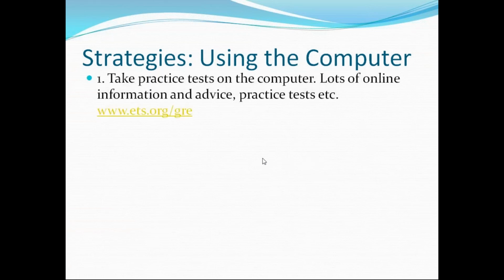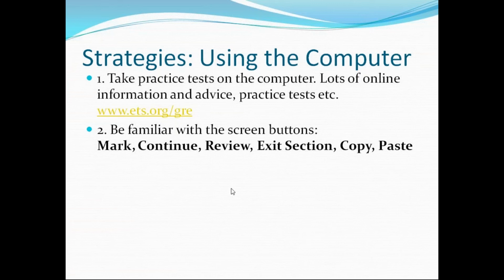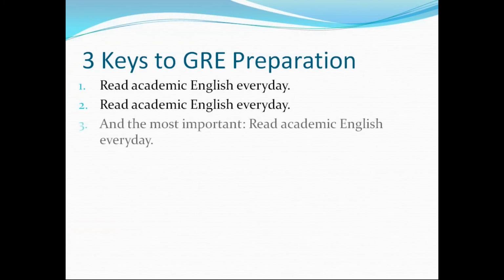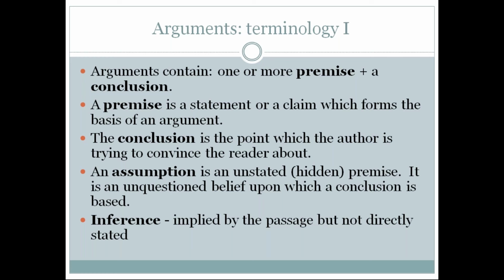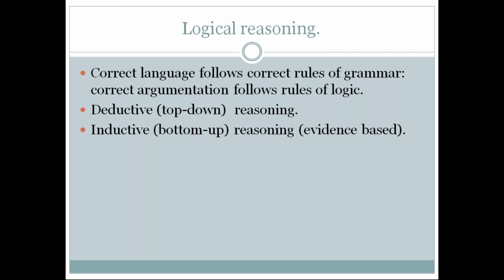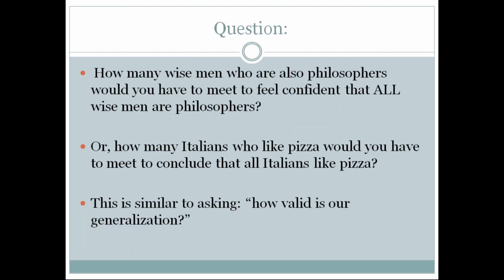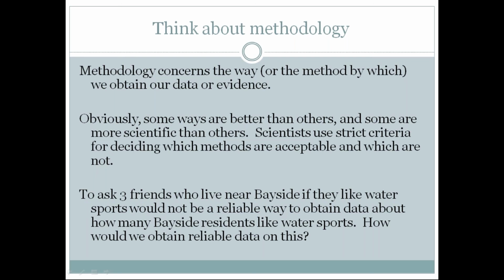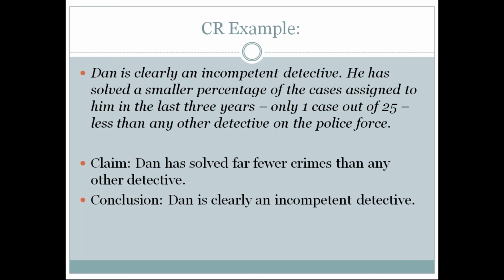#2. CRITICAL REASONING: INDUCTIVE VS DEDUCTIVE | GMAT-GRE VERBAL with PHILIP O'HANLON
In this theory video Philip completes the overview of GMAT and GRE tests with some tips and turns the students' attention to Critical Reasoning. Use the time stamps to view specific parts of the discussion.

GENERAL TIPS
01:30 Where can I find GRE and GMAT practice tests?
02:30 Get familiar with screen buttons and instructions
03:50 How to learn new vocabulary
07:09 Suggested websites for reading academic and business English
07:34 Top preparation tips for GMAT and GRE Verbal

CRITICAL REASONING
08:29 Introduction to Critical Reasoning
09:51 Arguments: Terminology. Premise, conclusion, assumption, inference
12:11 Premise + Assumption = Conclusion
12:22 Logical reasoning: deductive (universal) vs inductive (probabilistic)
15:35 Deductive reasoning: example of a valid argument
16:42 Example of an invalid argument
17:30 Who valid is our generalization?
18:13 Inductive reasoning: need for evidence
19:07 Methodology: potential issues with evidence
22:02: Surveys and Questionnaires: strengths and weaknesses

23:16 Critical Reasoning guided example

And here's the PRACTICE part of the COURSE with Philip

LIKE if the video helped you.